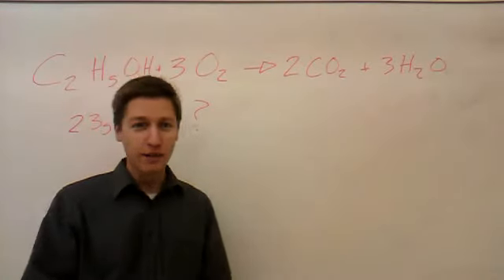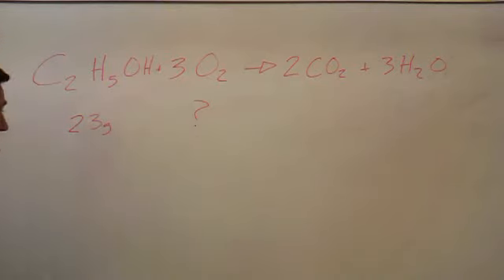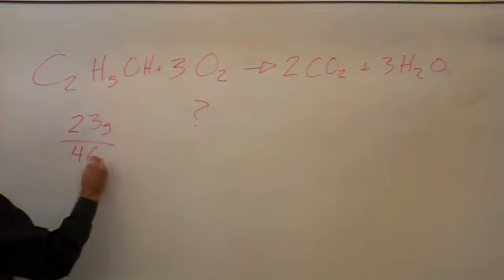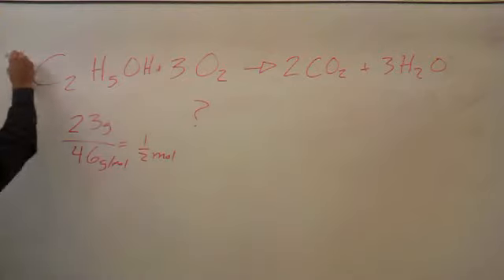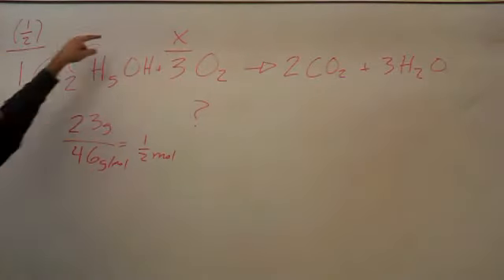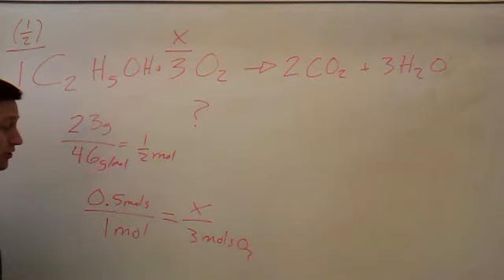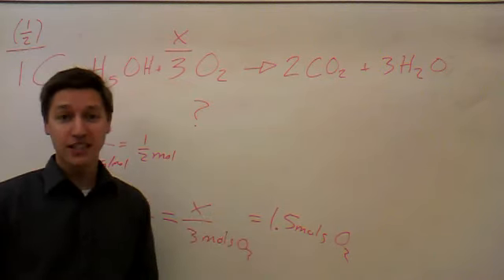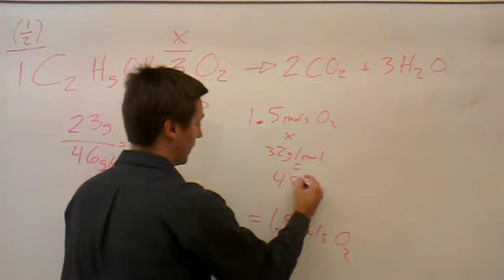Solved Stoichiometry Problem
This is a short video with no limiting reagent to worry about.  It solves for how much oxygen it takes to burn 23g of ethanol